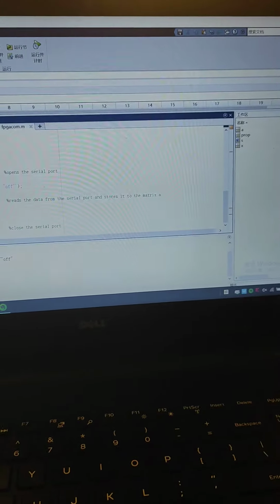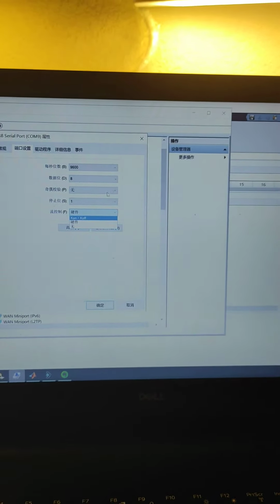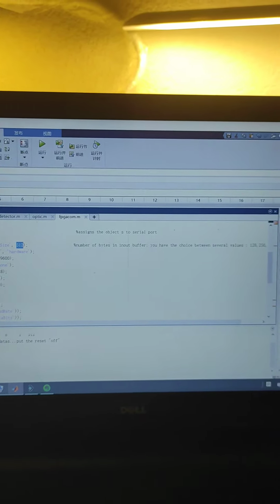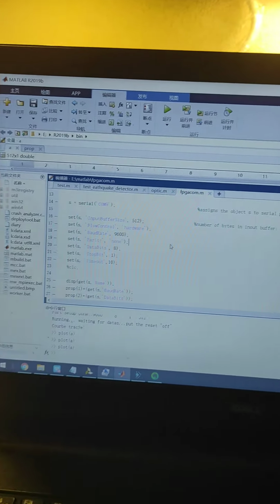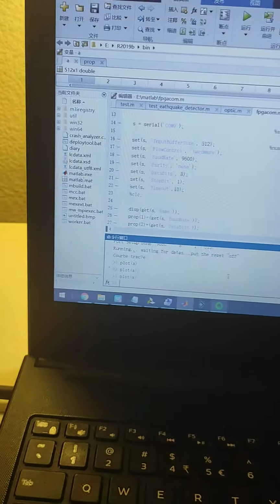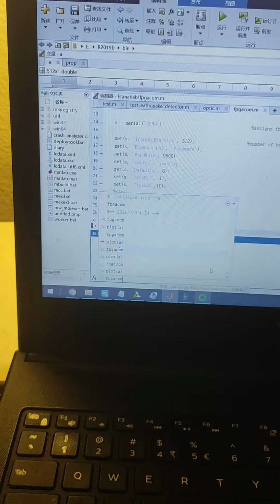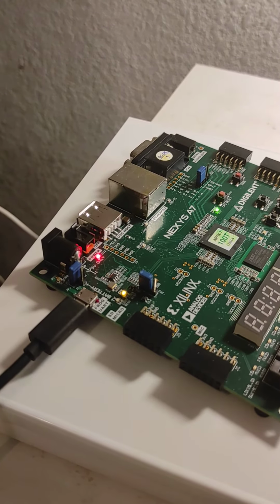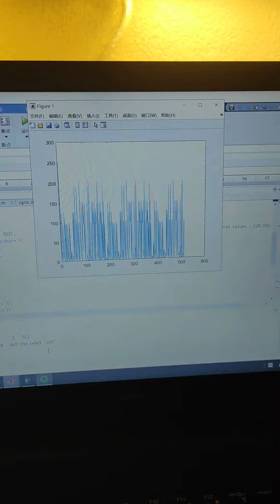FPGA signal project in enseeiht